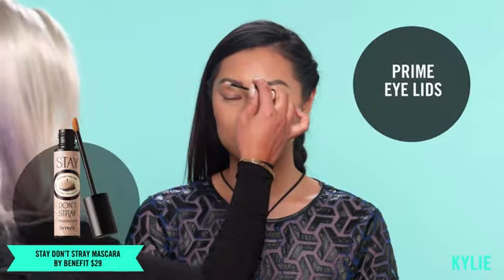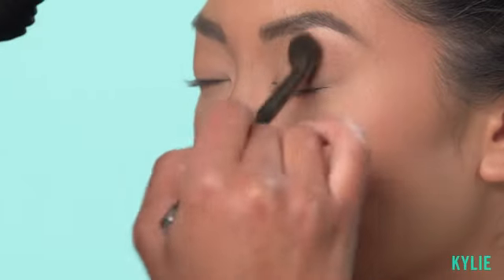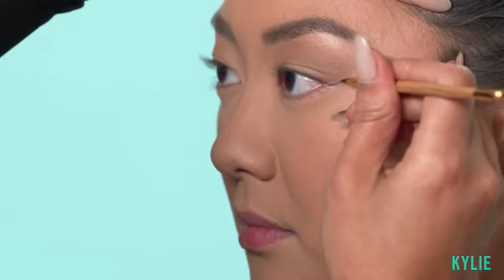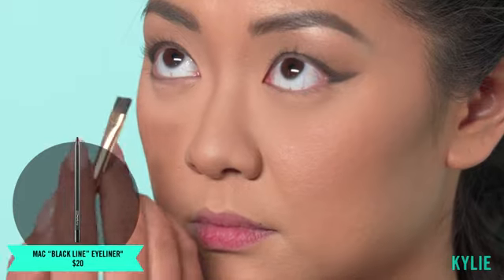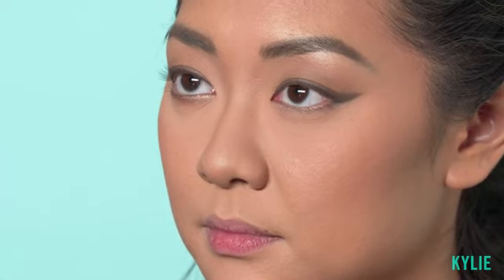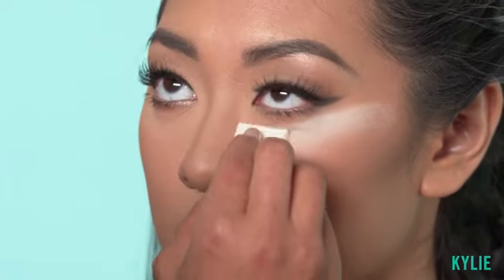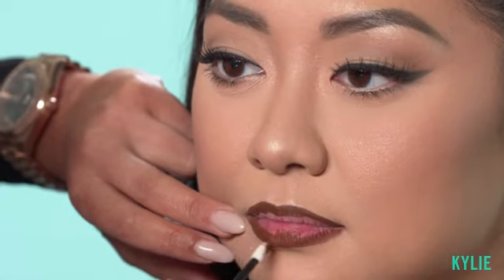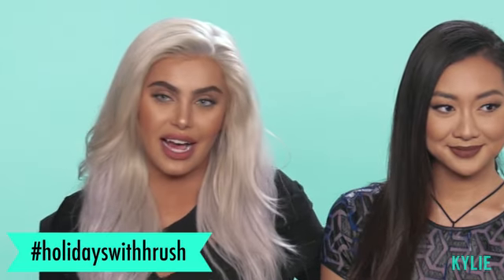[FULL VIDEO] Kylie Jenner Ft. Hrush Achemyan | Holiday Looks | Cat Eyeliner Festive Feline